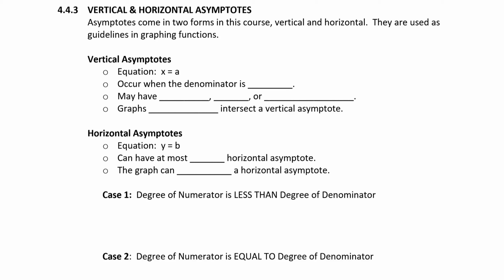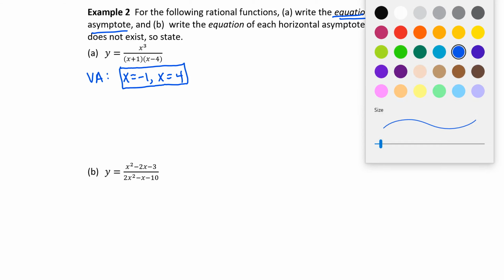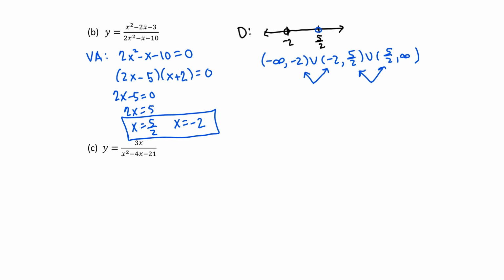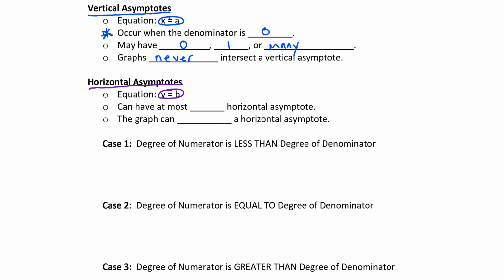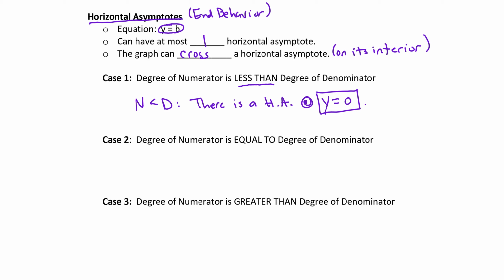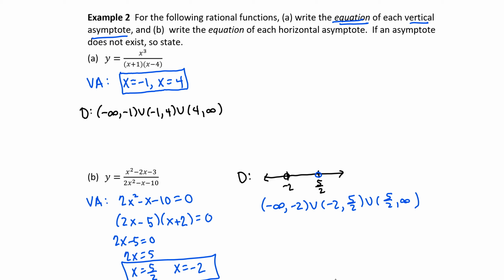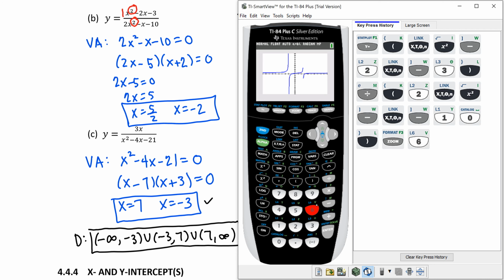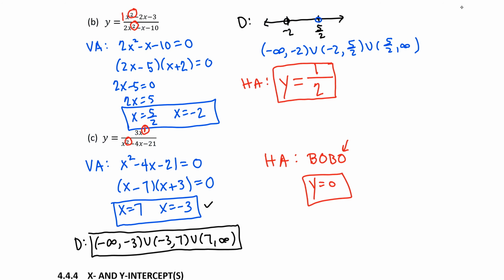4.4.3 Vertical and Horizontal Asymptotes